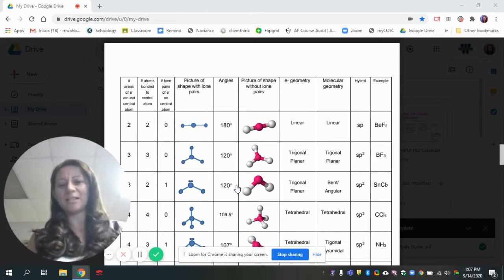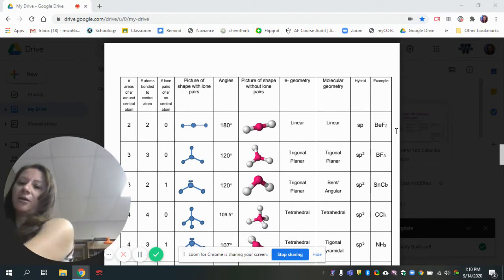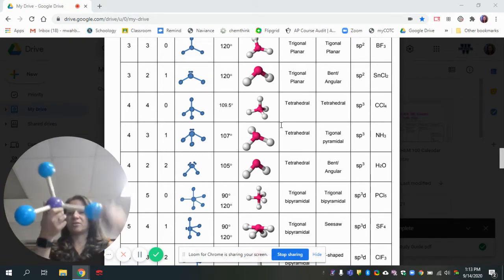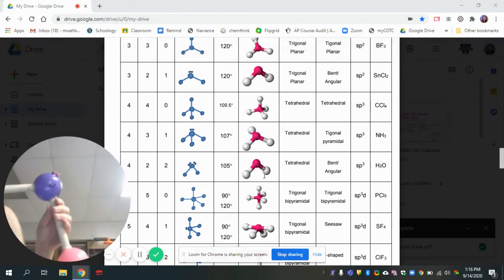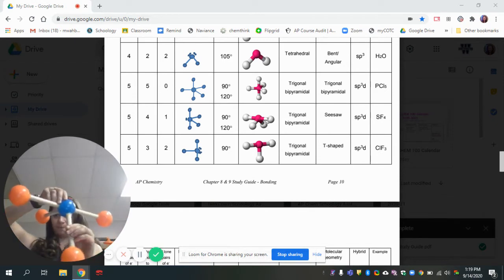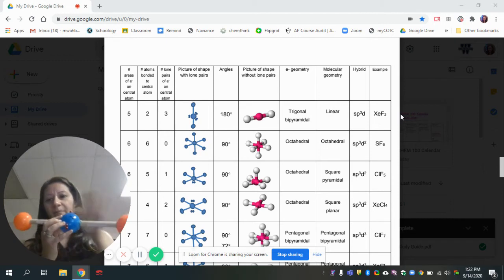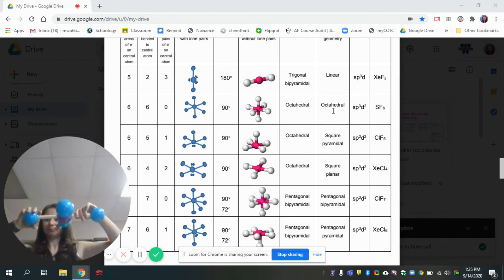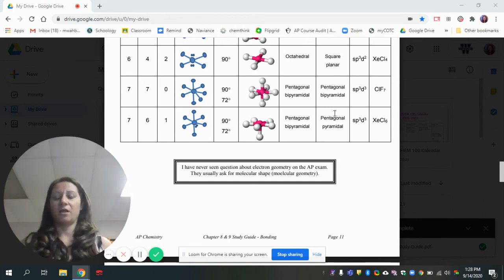AP Chem Ch 8&9 - Molecular Shapes - Part 6 of 11